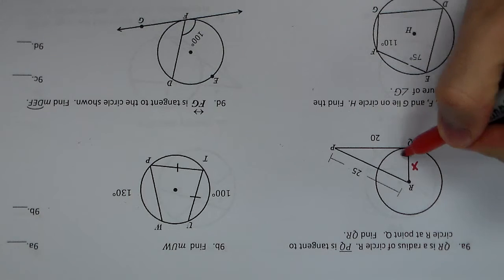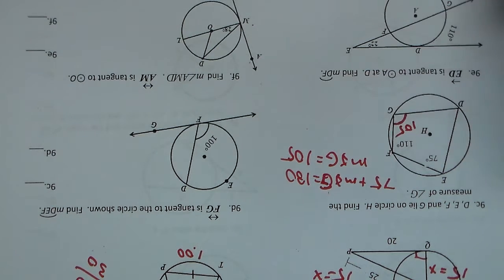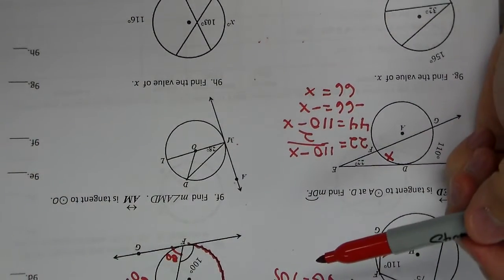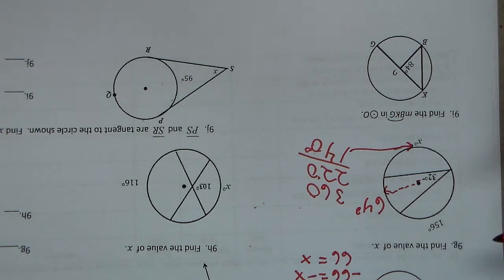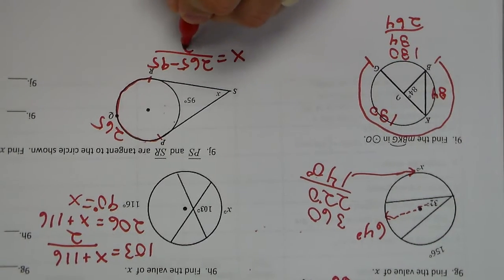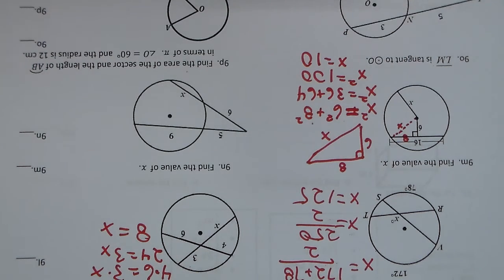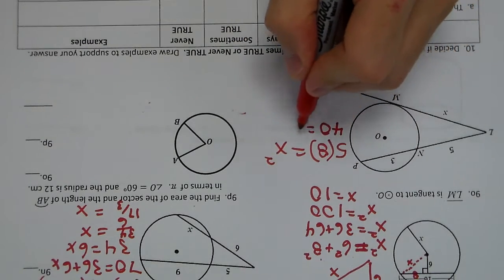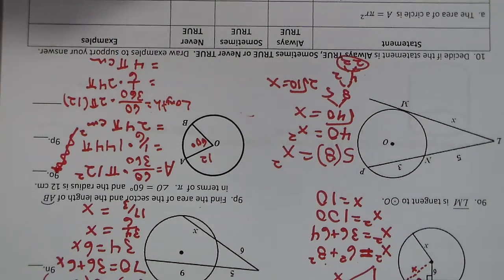Math 2 Second Semester Final Review Part 2 (Ch 8)